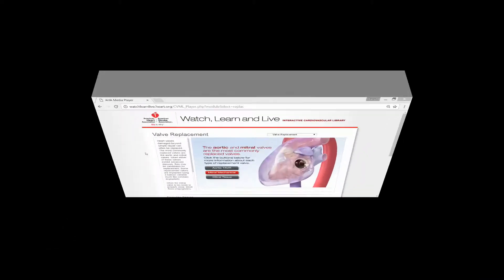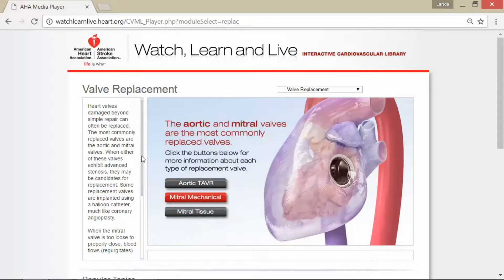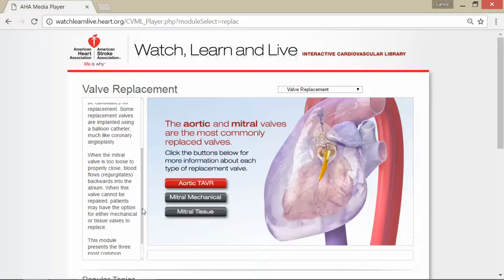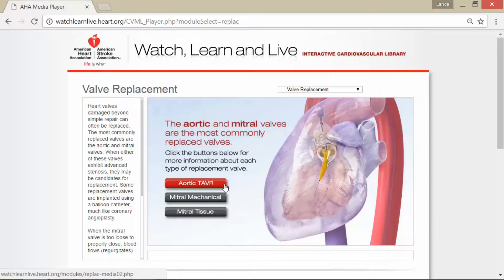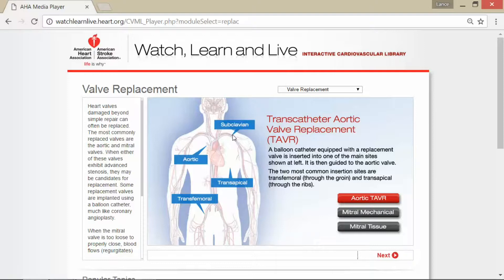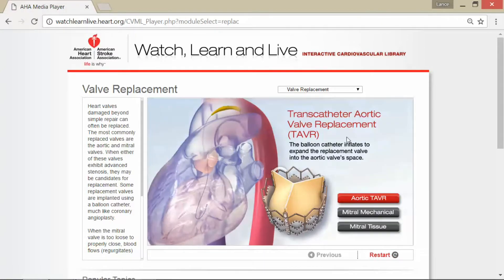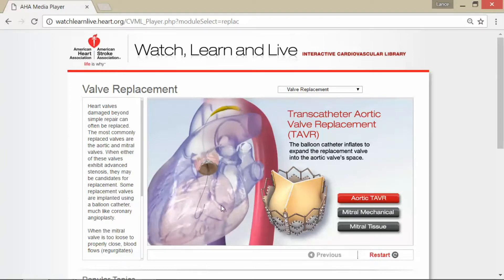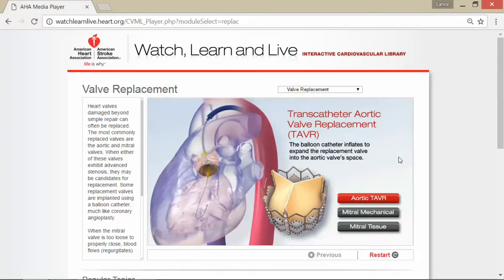How The Transcatheter Aortic Valve Replacement Works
▼ INTRODUCTION▼
Watch this video on how the  Transcatheter Aortic Valve Replacement or TAVR works and some things to consider when it comes to your heart health.